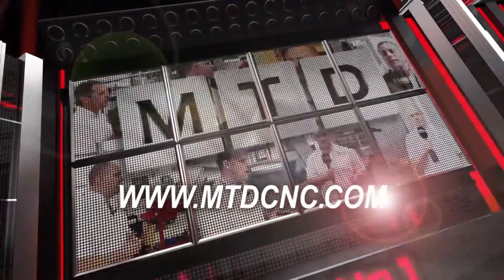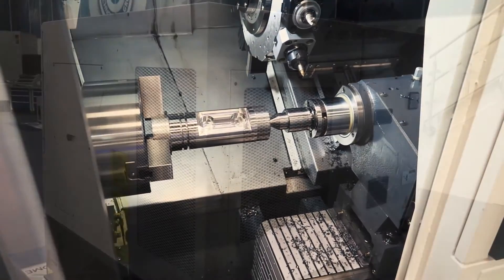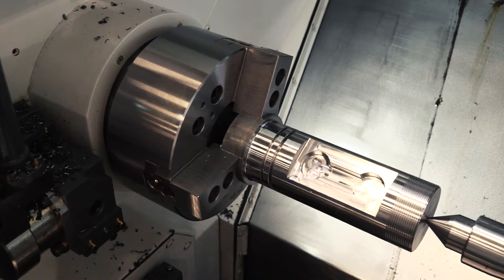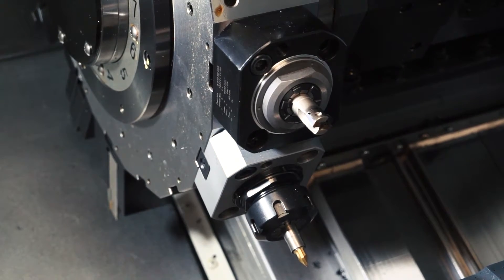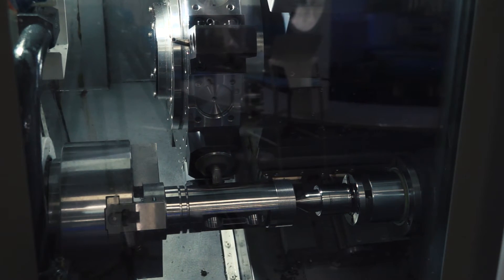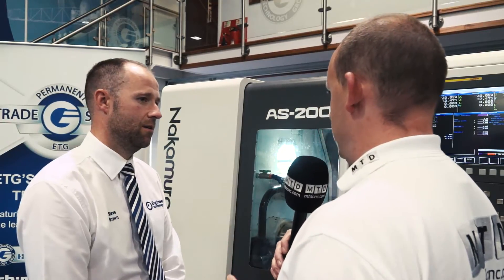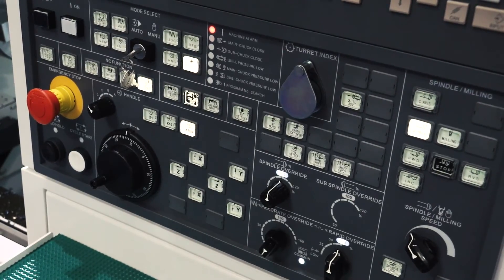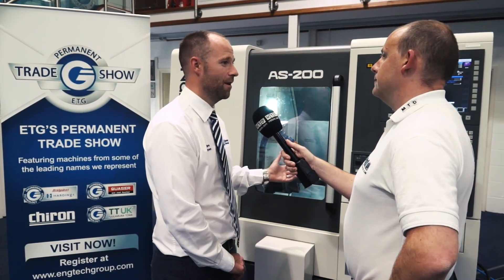Nakamura AS 200 Y axis for 75K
If you're looking for a multi axis turning centre in a small footprint, then this Nakamura AS 200 is worth a look. A neat machine seated in a tiny footprint capable of multi axis machining complex parts in difficult and challenging environments.